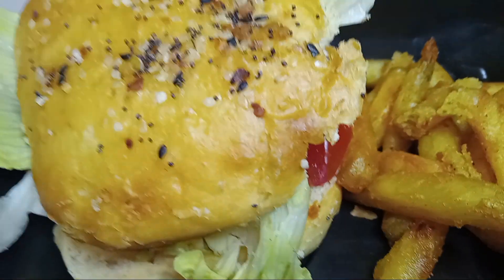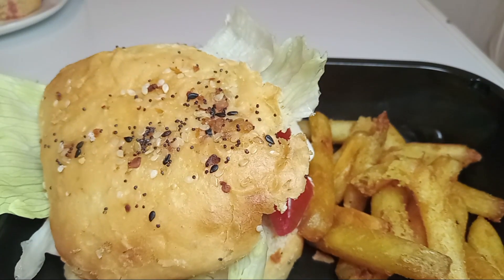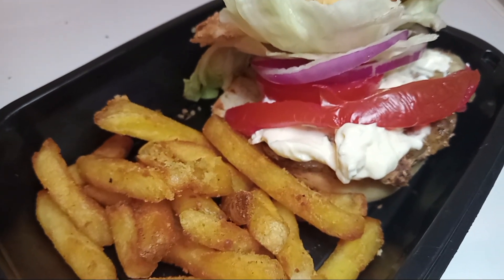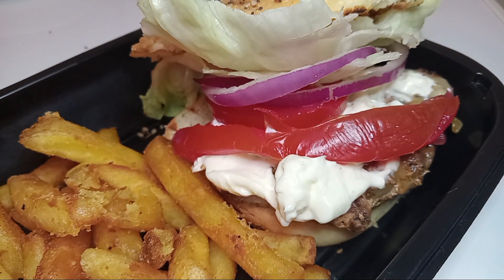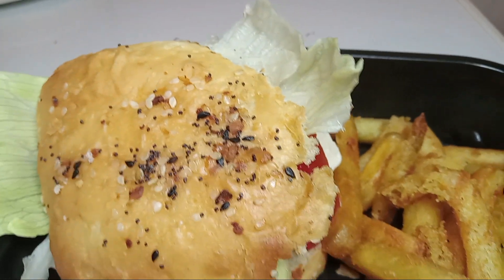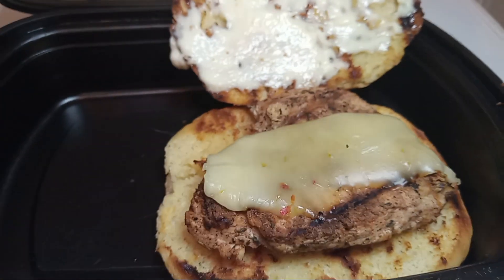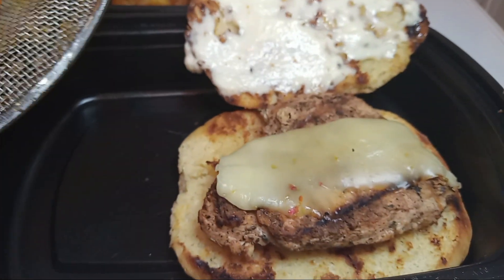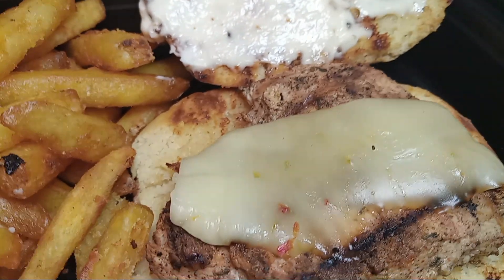Jerk Chicken Lunch Box/ Seasoning Fries ( SUBSCRIBE & SUPPORT)